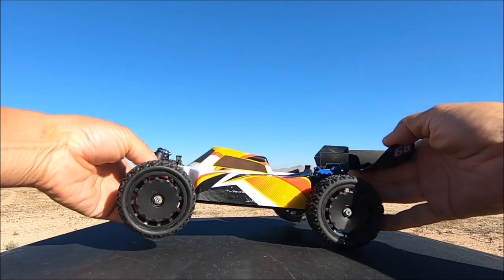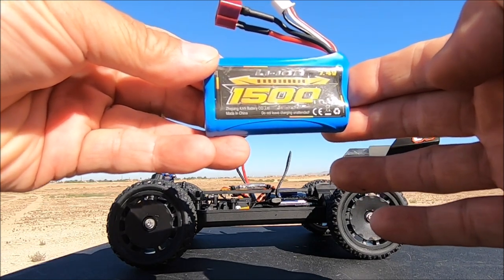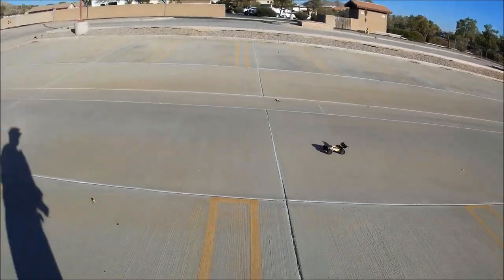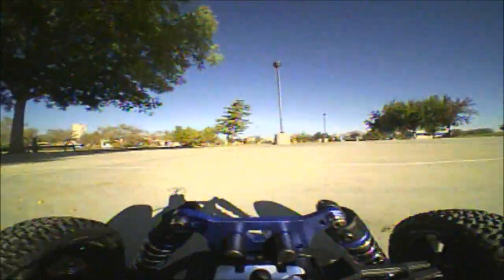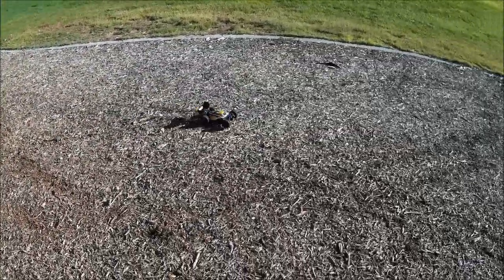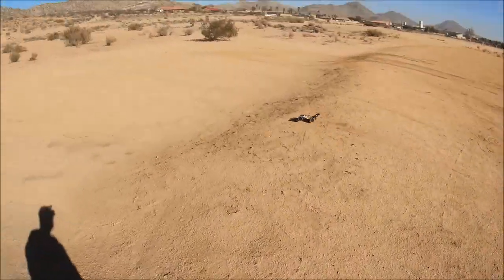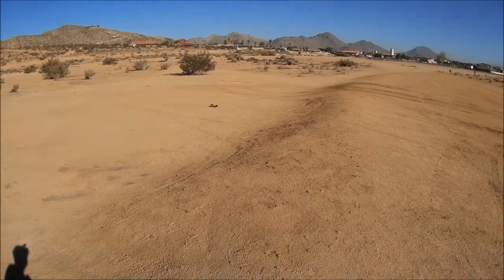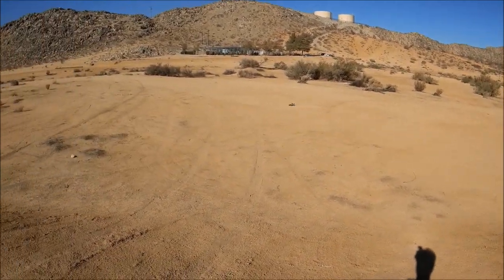$65!! 🔥🔥Eachine EC30 Twister XB Review, Speed Test and Drive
00:00  musical unbox
01:42  intro and closer look
05:06  remote controller
05:46  basic stuff
08:33  speed test
10:25  fpv run
12:50  concrete, mulch, gravel and asphalt
17:07  dirt fun and final words
25:36  battery run time in 2x speed

wire cutters